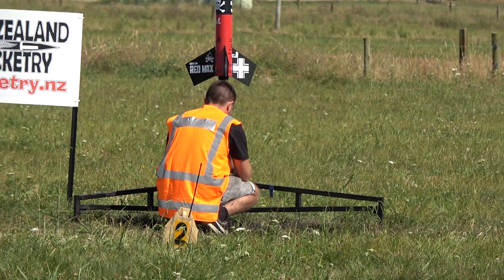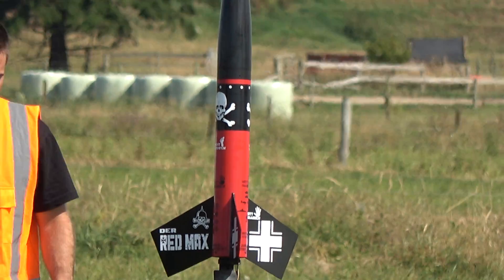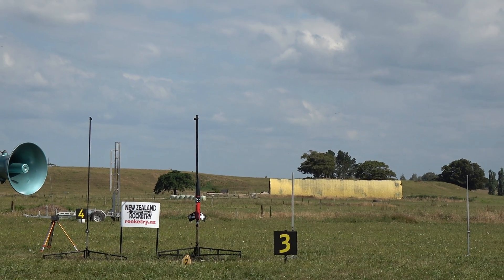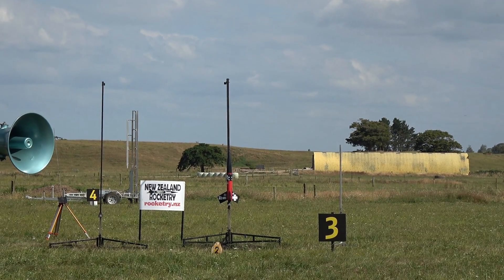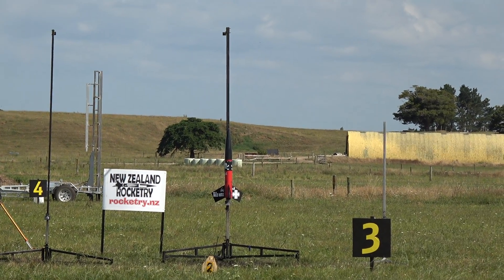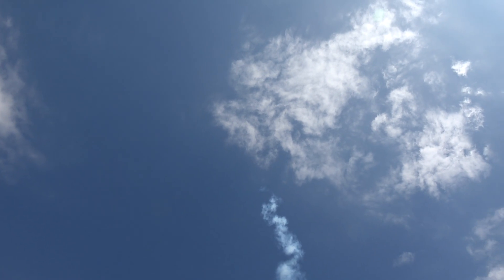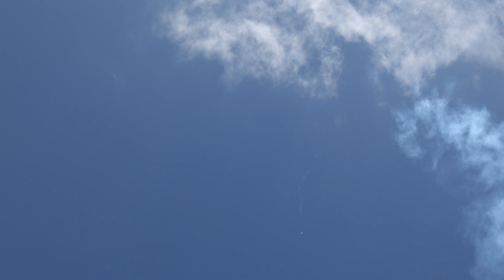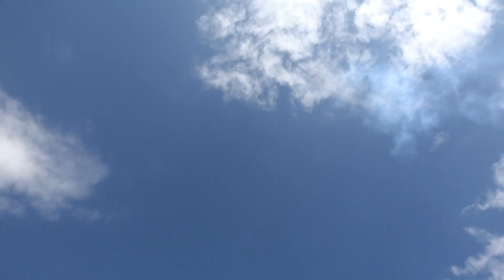Evan red dmax